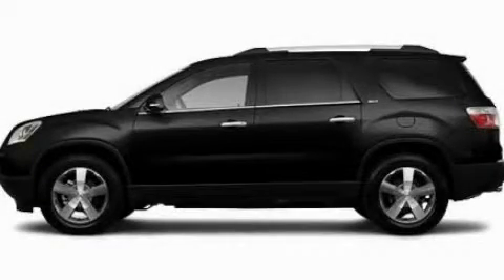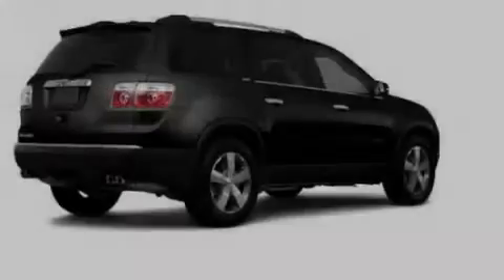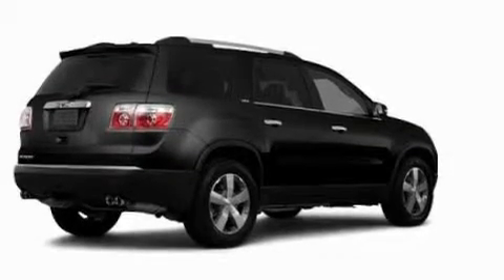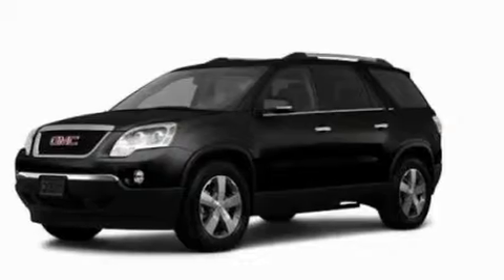2011 GMC Acadia MI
Year : 2011

 Make : GMC

 Model : Acadia

 Engine : 3.6L V6

 Trans . : Automatic

 Exterior : Black

 4000 W. Highland Rd.